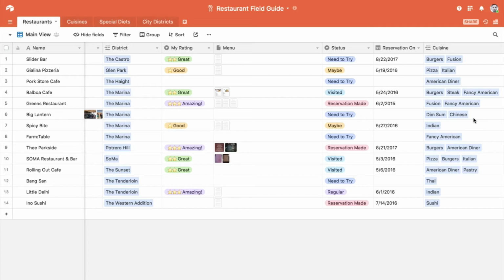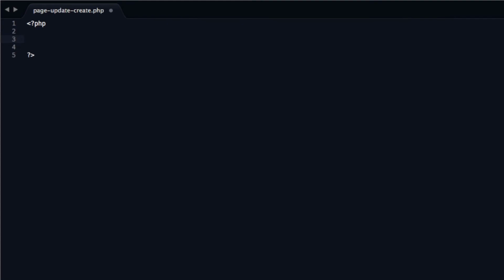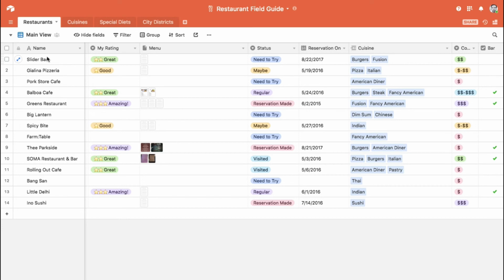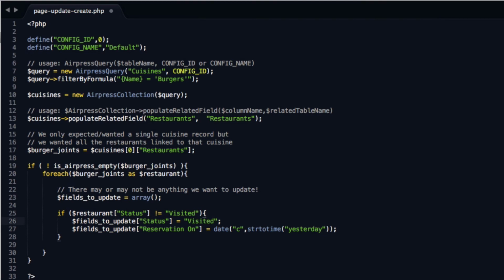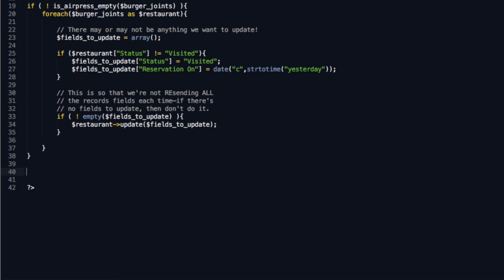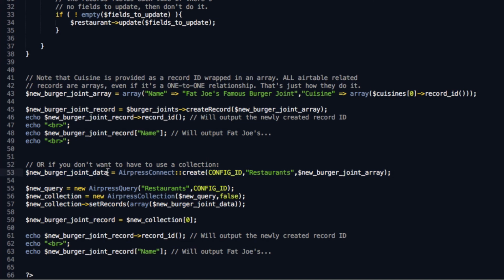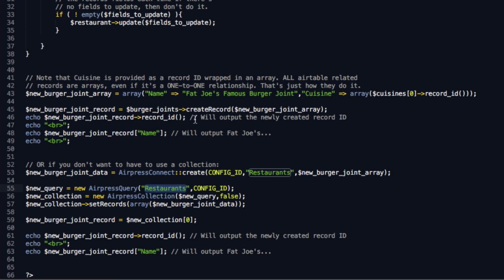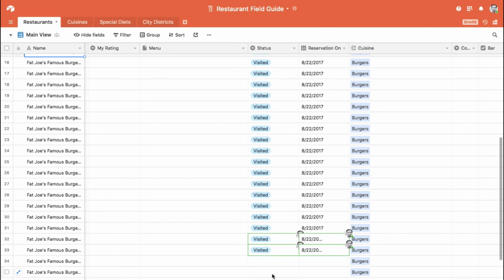Airpress API: Update and Create Airtable Records